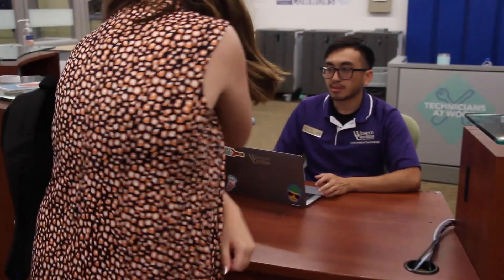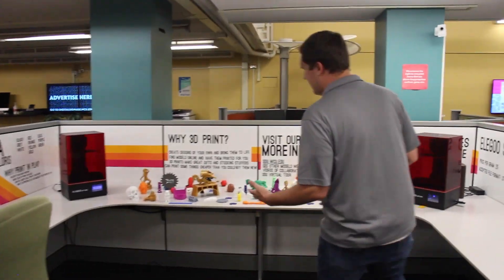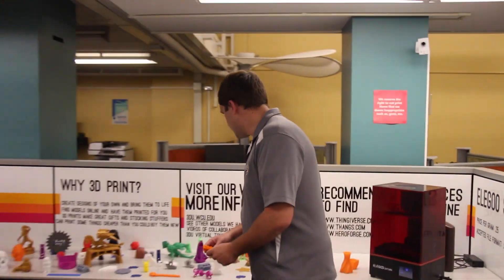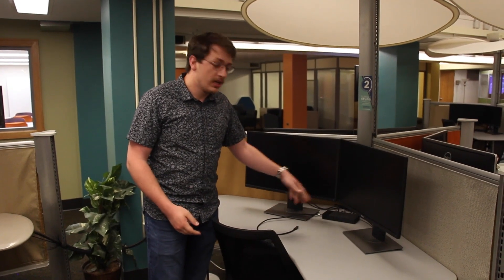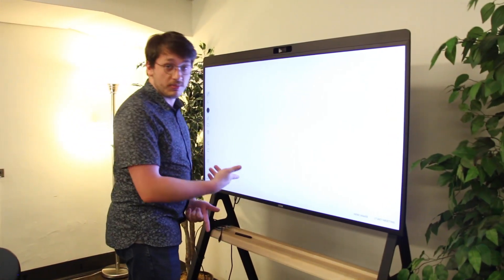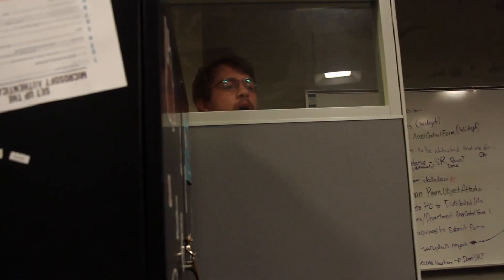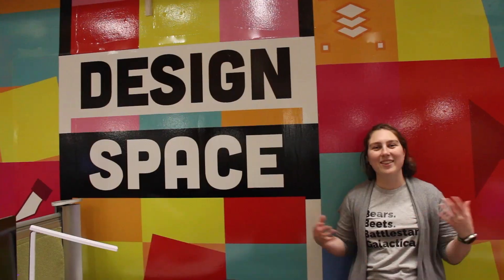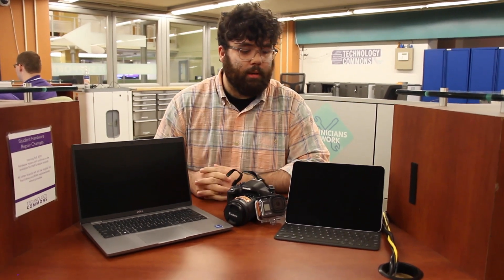Get to Know the Technology Commons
Parody of the Office that tells about WCU's Technology Commons!